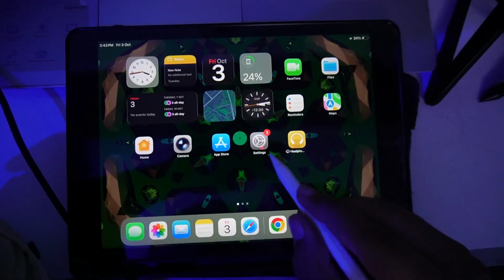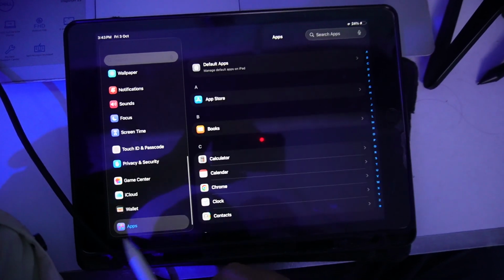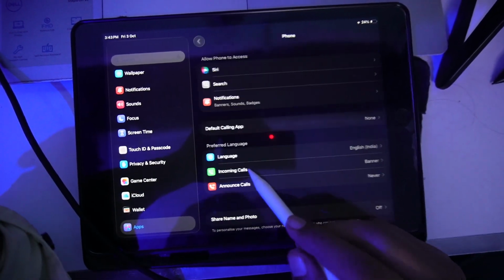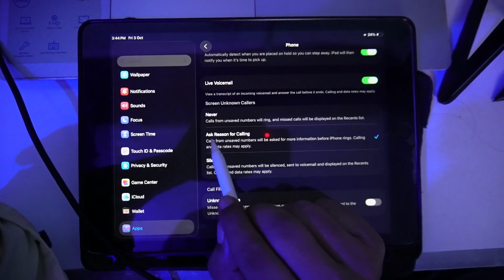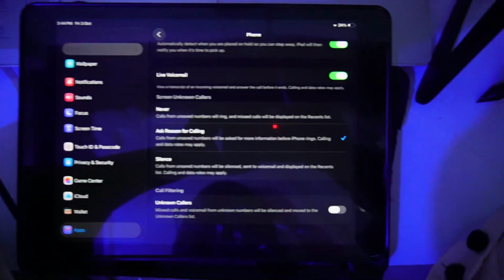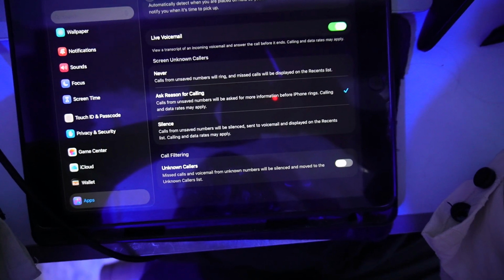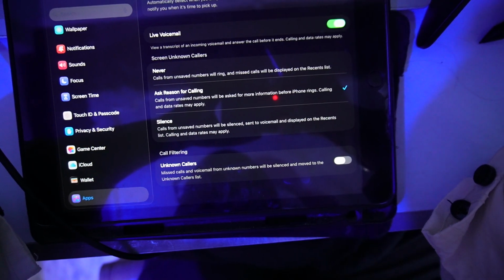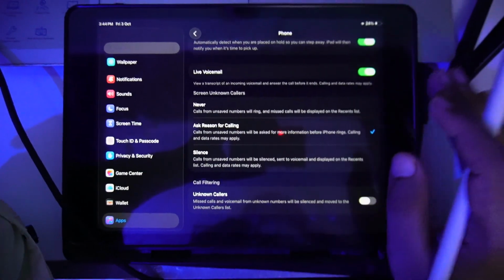How to set up CALL Screening ios 26! | iPhone & iPad Guide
Are you tired of spam calls and unknown numbers? Learn how to set up Call Screening on iOS 26 with this complete step-by-step tutorial!

The new iOS 26 Call Screening feature is a game-changer for your iPhone. In this video, we'll show you exactly how to set up Call Screening to make sure your iPhone automatically screens calls before they ever ring. This powerful Call Screening feature uses Siri to interact with unknown callers, giving you a live transcription so you can decide if you want to answer the screened call.